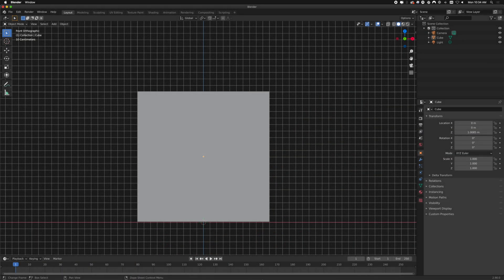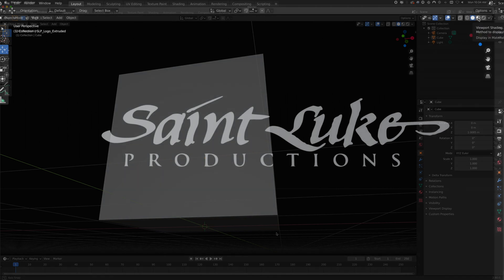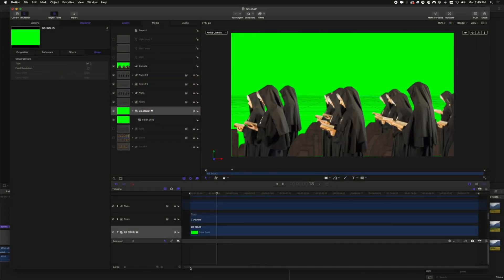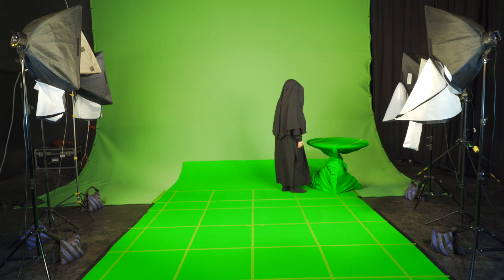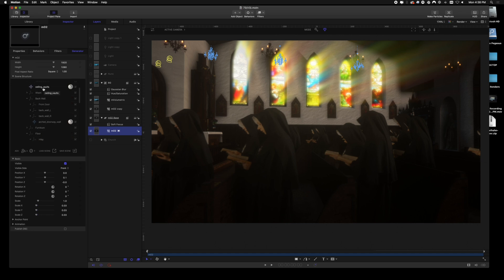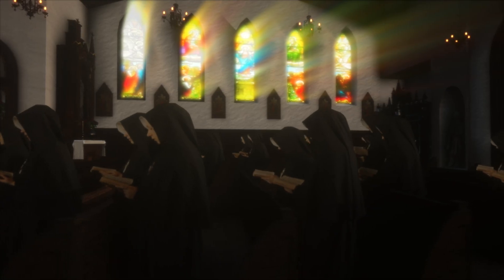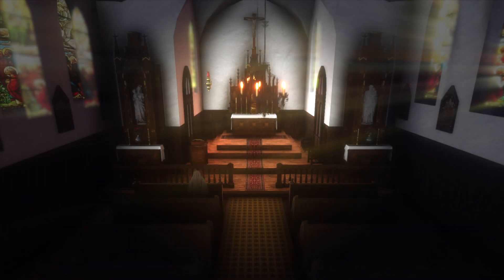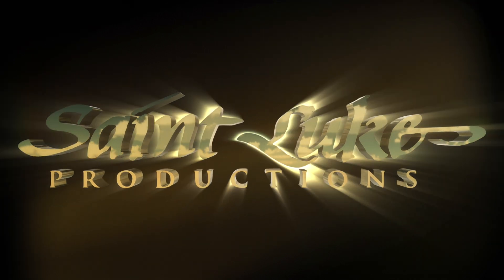Part 7. Heart of Mercy Behind the Scenes: 3D Modeling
Join Editor Mien Yockman once more as he demonstrates the processes and advantages of animating in 3-Dimensional space.

For more information on our film visit: heartofmercymovie.com